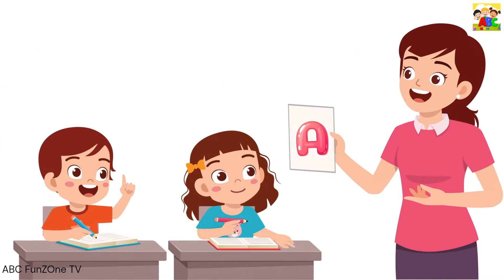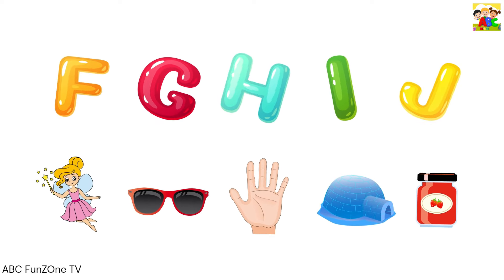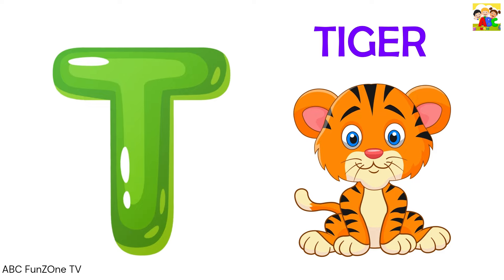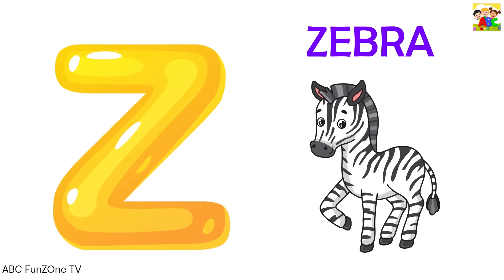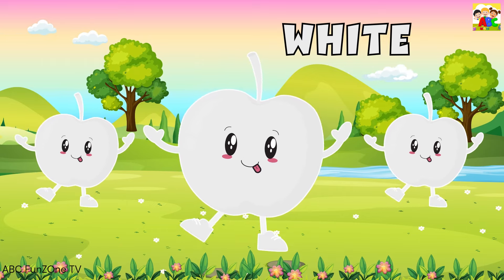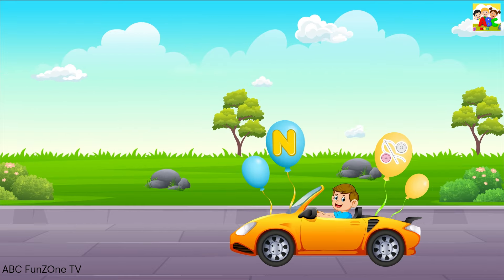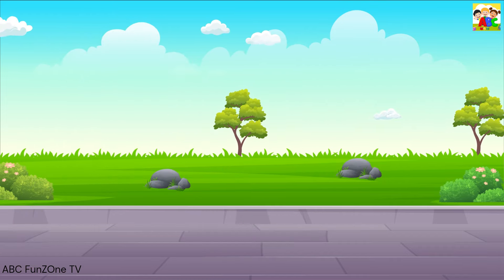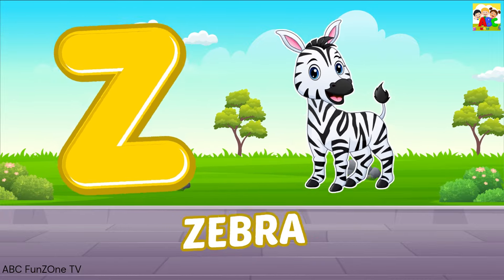ABC Phonics with Fun Animations Learn Colors with Apples 🍎 ABC Song with Cars & Balloons 🚗🎈 for kids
Welcome to a fun and engaging world of learning! 🌟 This exciting video is perfect for kids, featuring an interactive ABC Phonics Song with fun animations, original video clips of objects for reference, a colorful segment on learning colors with apples, and an ABC Song with cars and balloons. It’s designed to make learning the alphabet and colors an enjoyable and memorable experience!

What you'll discover in this video:

🔤 ABC Phonics with Fun Animations:
Join us as we explore the alphabet with lively animations and phonics sounds. Each letter is introduced with its phonics sound, accompanied by original video clips of objects, making it easy and relatable for kids to learn their ABCs.

🍎 Learn Colors with Apples:
Dive into the vibrant world of colors with our colorful apples. Each apple represents a different color, helping kids to easily identify and remember them through fun and engaging animations.

🚗🎈 ABC Song with Cars & Balloons:
Sing along with the ABC Song featuring cars and balloons. This lively and interactive segment uses fun animations to make learning the alphabet a delightful experience.

Highlights:

Interactive and engaging ABC Phonics Song with fun animations.
Original video clips of objects for relatable learning.
Fun and colorful segment on learning colors with apples.
Exciting ABC Song with cars and balloons to keep kids entertained.
Perfect for preschoolers and toddlers.
Why you'll love this video:

Combines multiple learning elements in one video.
Encourages active participation and repetition.
Makes learning fun and relatable with vibrant themes and characters.
Ideal for building foundational skills in an enjoyable way.
Join us on this exciting educational adventure and make learning the ABCs and colors a joyful experience for your little ones! 👍🔔